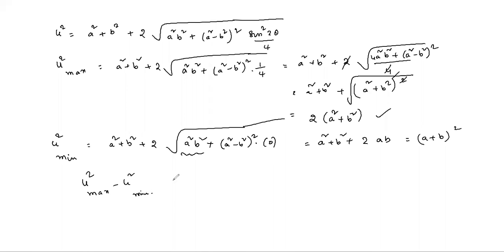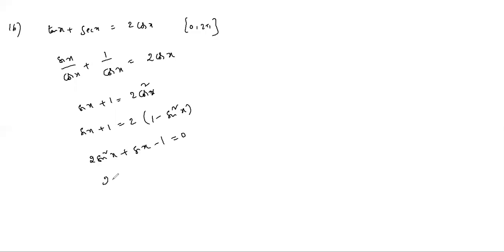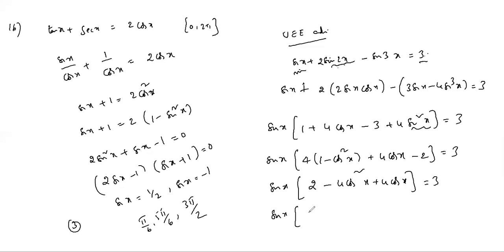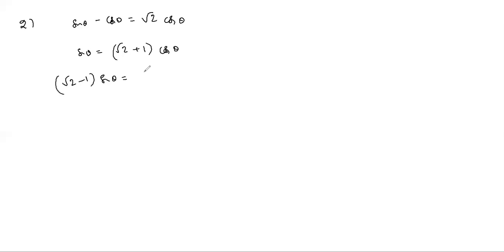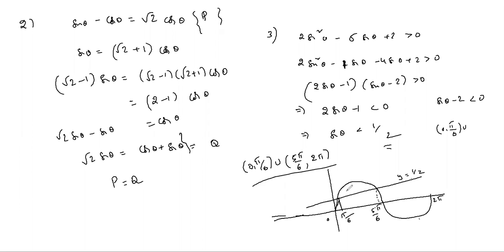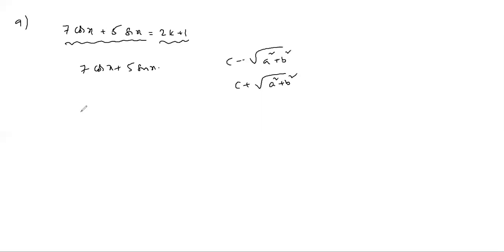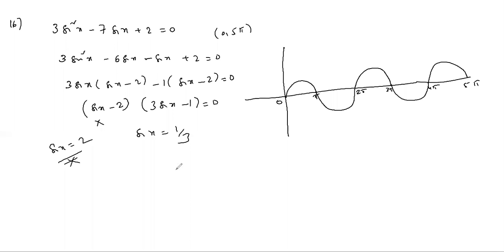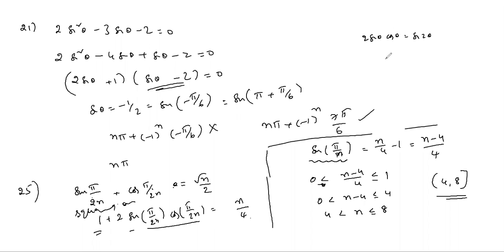trigonometry remedial class2